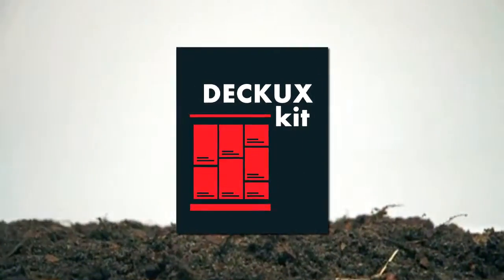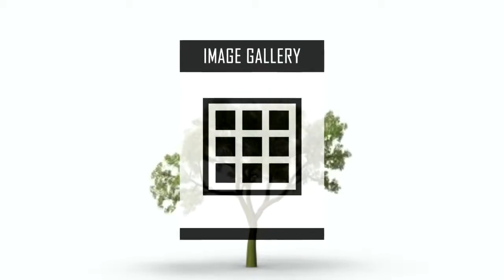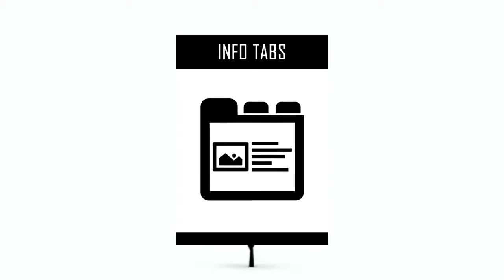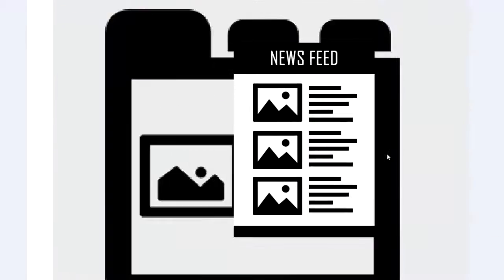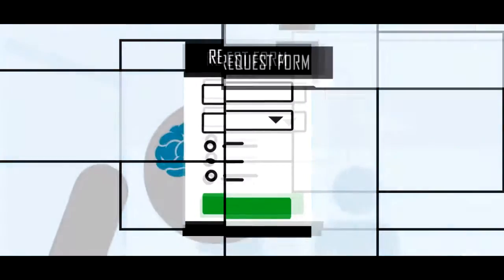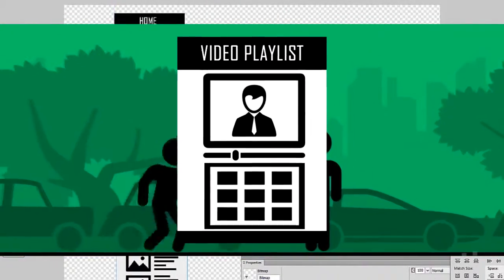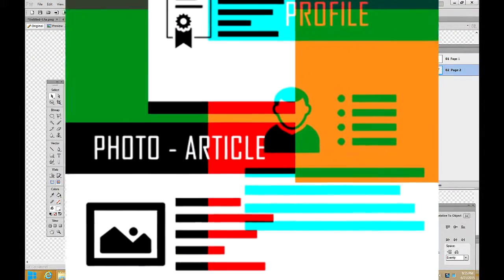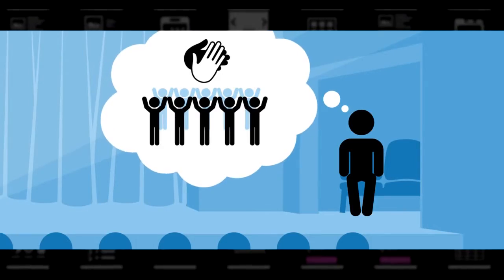DECK UX - SOLUTION FOR UX DESIGN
DECK UX is a one on a kind design solution for ARCHITECTING WEBSITES and PRESENTING your web projects from the user experience perspective.

DECK UX allows you to instantly VIZUALIZE a wide range of web project IDEAS. DECK UX comes to the rescue with an elegant pre-packed solution that takes care of the web mapping stage. DECK UX KIT is an essential tool for designers when they need to make a website and have to present site maps that are both cohesive and beautiful.